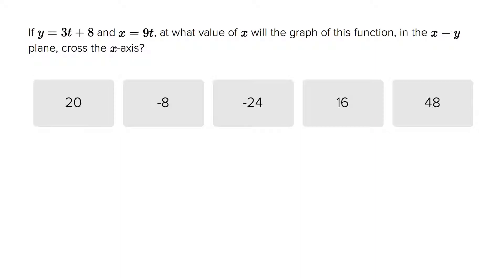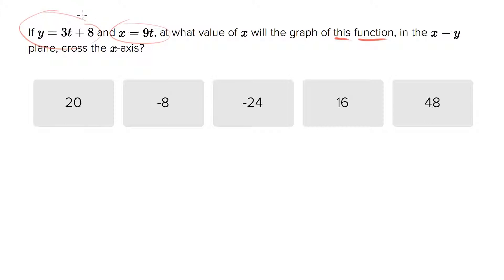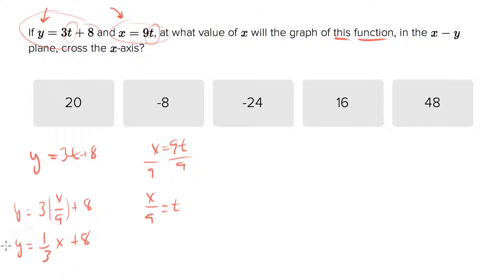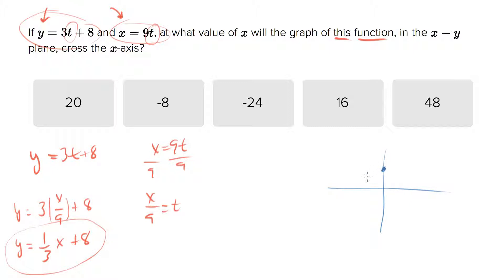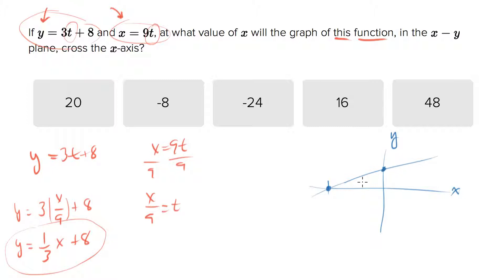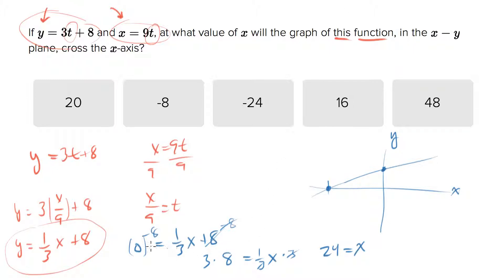6693 Addressing weird functions with normal tricks